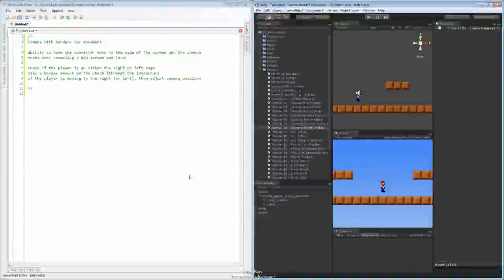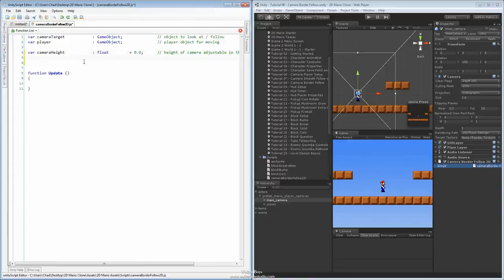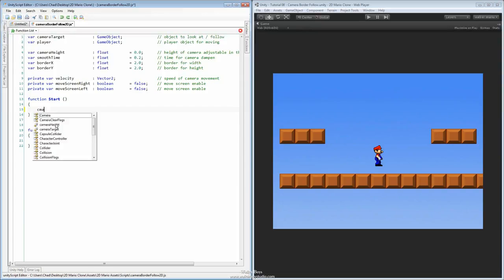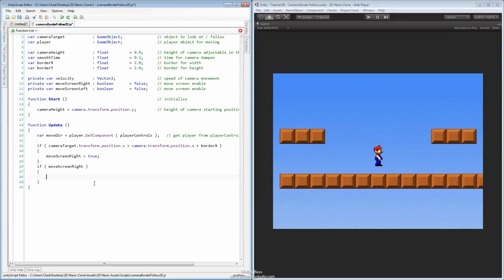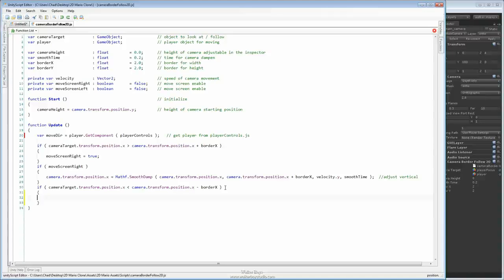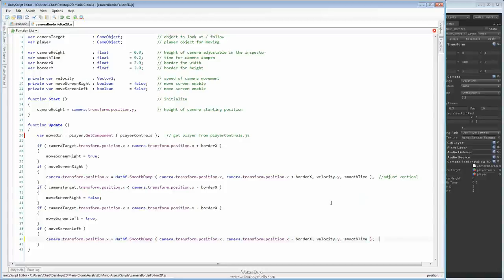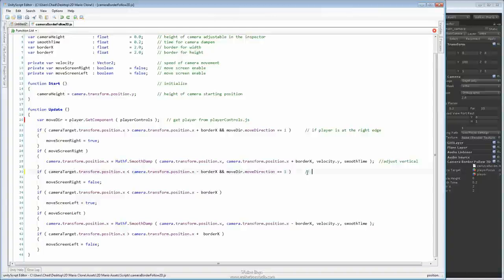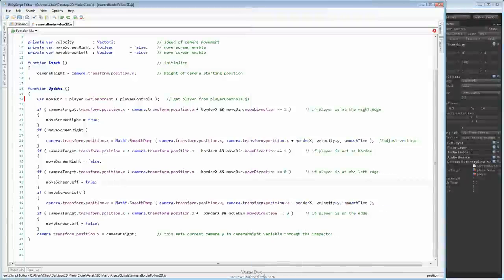part 8 - 1 camera border follow HD